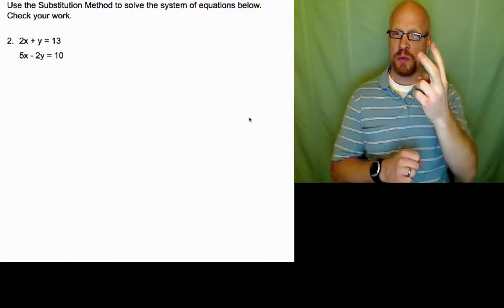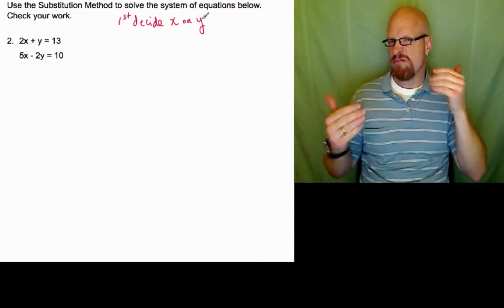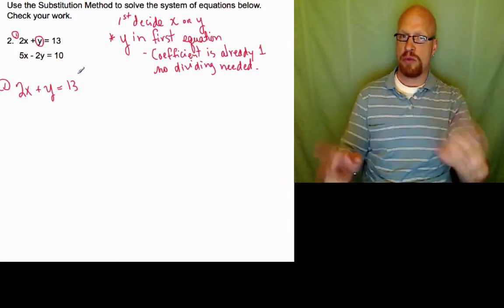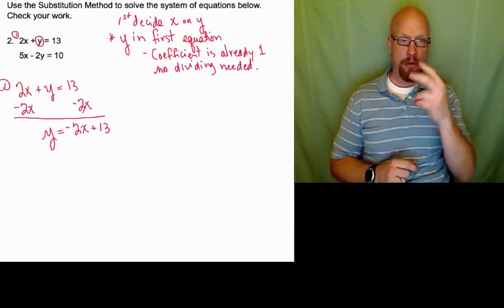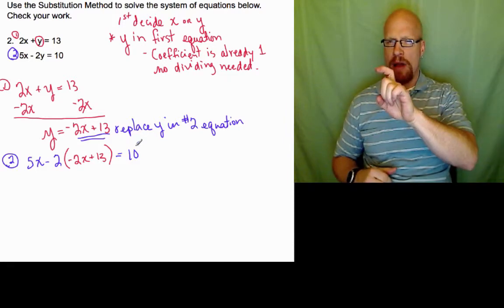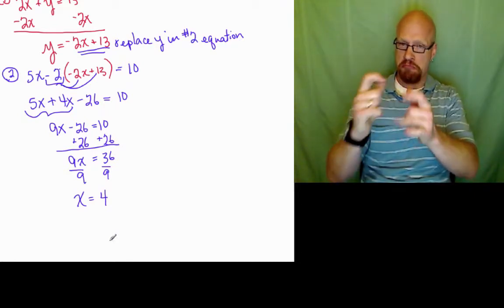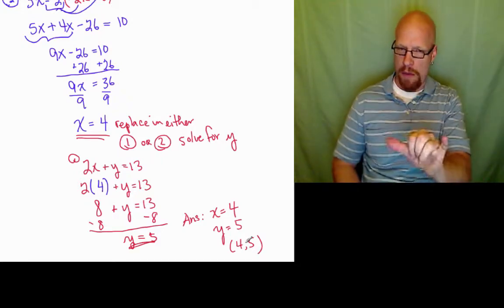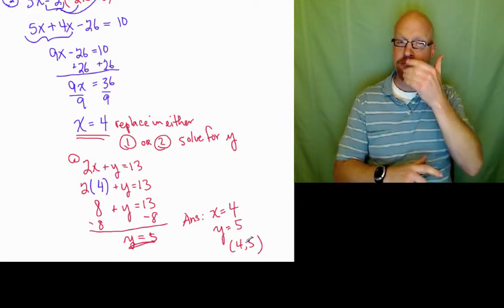System of 2 Equations (substitution method) #2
The second video in the sequence for the substitution method for solving a system of two equations